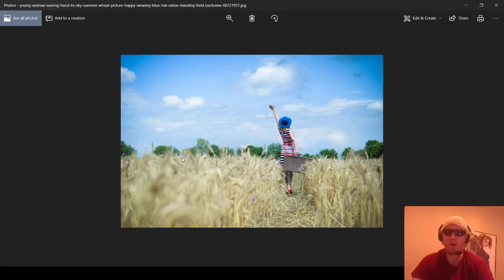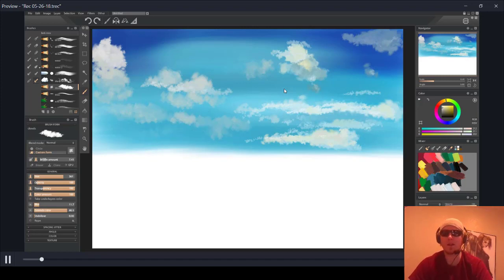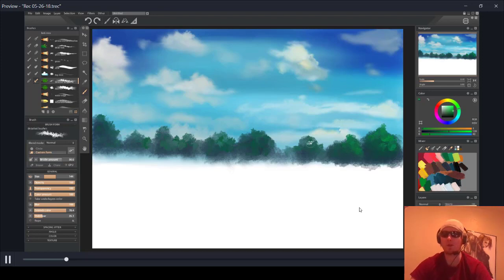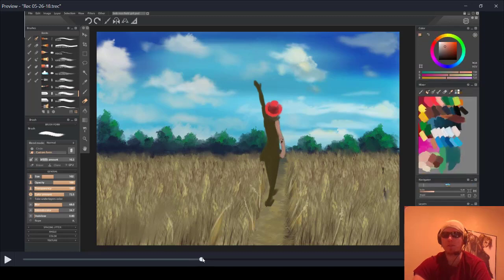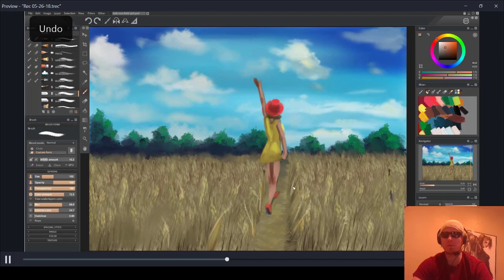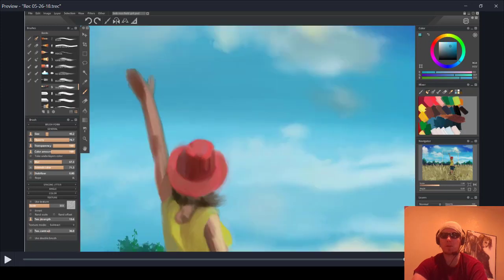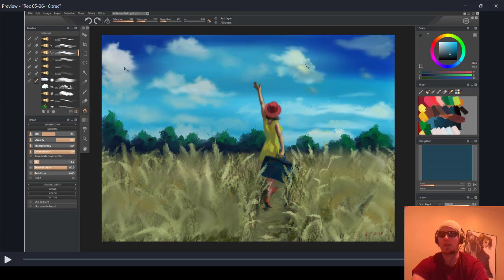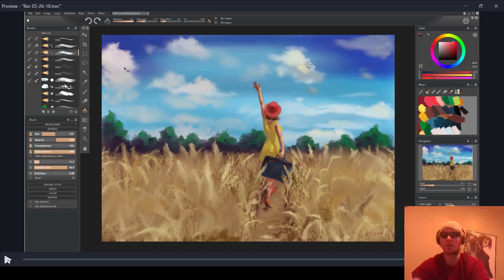How to paint from photos properly - Lots of painting tips too